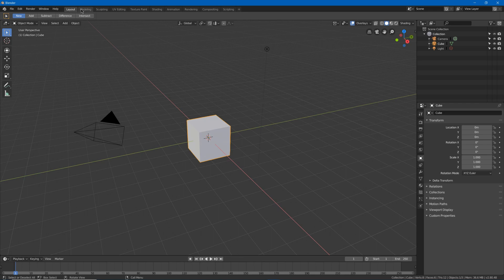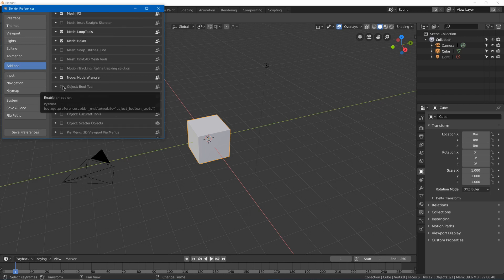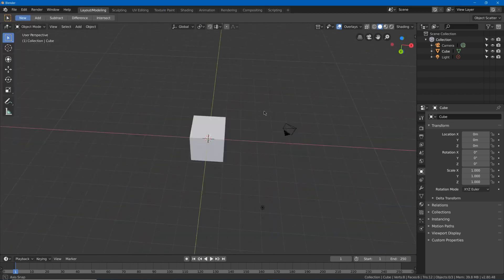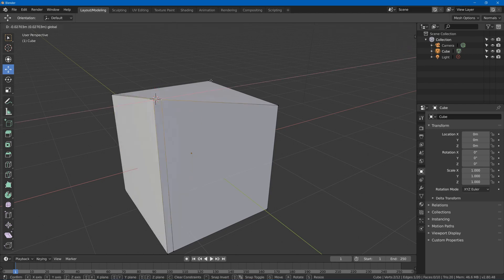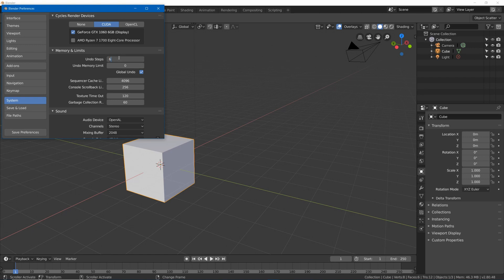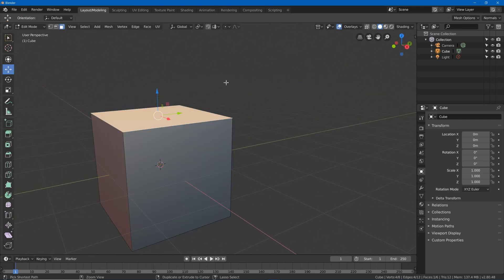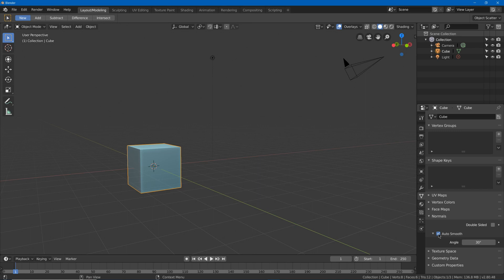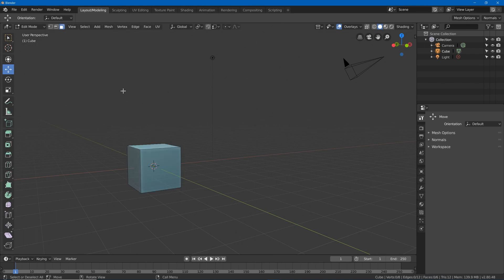Blender 2.8 Options - Make Blender Easier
My personal recommended settings for Blender 2.8. including preferences, like add-ons, and startup file stuff such as quick favorites, texturing settings, and viewport options.